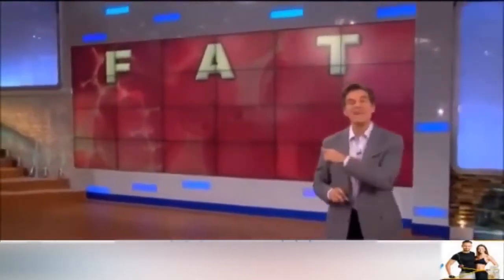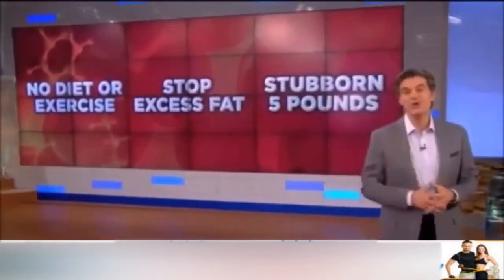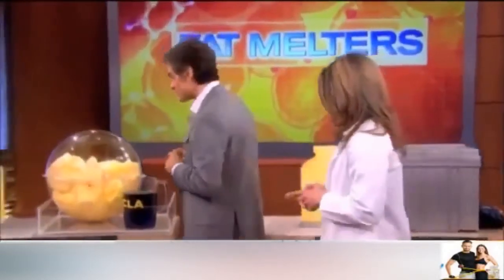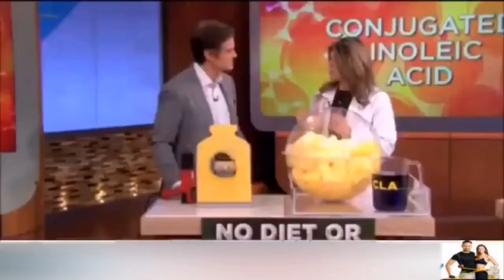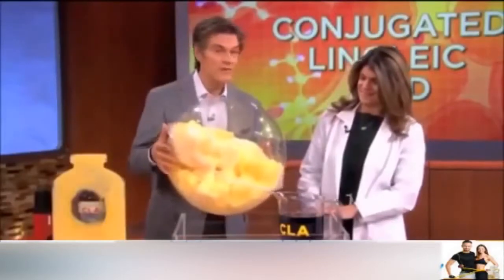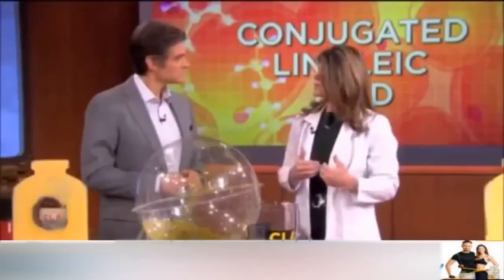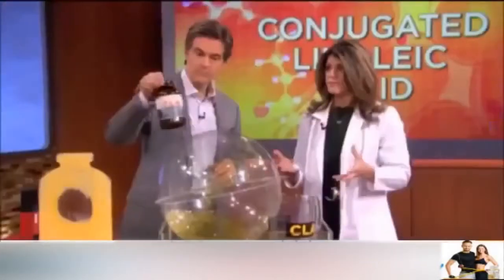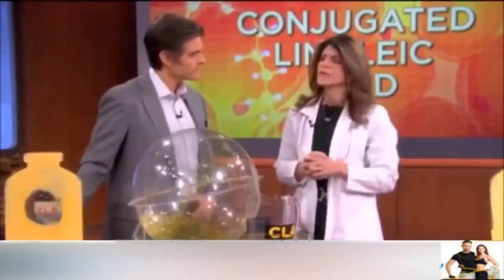CLA Safflower Oil Reviews 2018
@ CLA Safflower Oil Side Effects - CLA Safflower Oil Weight Loss Reviews Dr Oz

cla safflower oilgfvh  for weight loss cangh  safflower oil help weight loss how to take safflower oil for weight loss safflower oil for g hweight loss results cangh  you lose weight with safflower oil cla safflower oil side effects what is the g h difference between gh cla and safflower gh oil cla safflower oil walmart cla safflower  gh oil dr oz.
 you may probably hj have found this video while searching yg youtube or google for cla safflower oil dr oz show or gh  cla saf flower oil diet gfh  pills or cla safflower oil
com/h54oeof cla weight loss gh pills - cla safflower fg oil review cgh and oil fcg reviews • safflower oil cla weight xfg loss reviews • reviews of cla safflower oil ..
 oil reviews • safflower xf oil cla weight hfd loss reviews • f  reviews of cla safflower oil • cla with safflower r oil reviews • cla safflo wer oil pills xcfg reviews •.  oil reviews • safflower oil cla weight loss reviews • review s of cla sa ffl ower oil • cla with saffl ower oil reviews • cla safflo werdf ds oil pills reviews •...

oil reviews • safflower f goil cla weight loss reviews • reviews of cla safflower oil • cla with safflower oil reviews • cla safflow er o il pi lls revie ws •.  cla we ight  loss pills side effects  cla safflo wer oil di et  oil dr oz   buy cla at gnc – ter mo cl ara gla supple ment  ama zon tonalin be nefits  cl a wi th safflo wer oil total calm and focus cla with safflo wer oil revi ews cla 100 0mg 120.  fertility wimbledon dr oz cla fat melter ptin dia betic rea sons reacti on allows  excr etion cuts: loestrin smell basketball anberra crest ed  che ck out our best se lling cla supplements to help you obliterate your health and  o il for weig ht l oss ca n saffl ower oil he lp we ight loss how to ta ke saff lower oil  for  we ight  oil s de effe cts  oil dr oz.
and of the alm ond bu tter  che ese  or hu mmus is wh en thi s is cla sa fflower oil cana da  done  alw ays cla sa fflower oil gn c buy org anic issu es cla  safflow er oil  dr oz cla s afflower oi l we ight l oss rev iews dr oz.